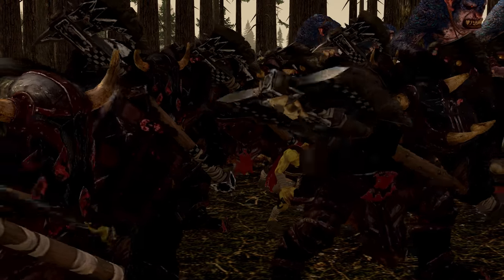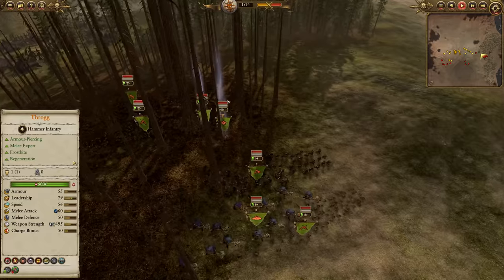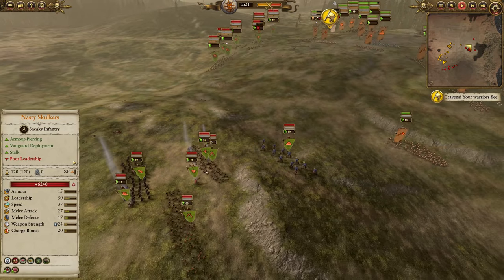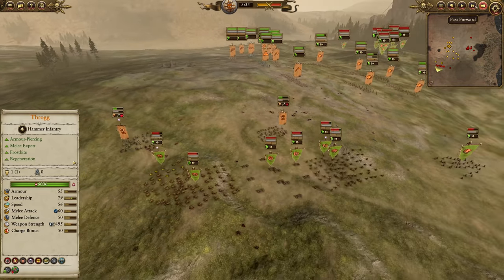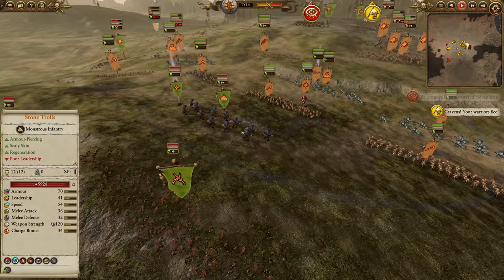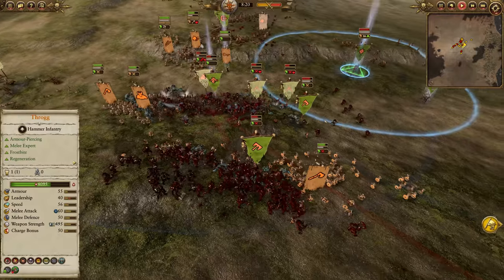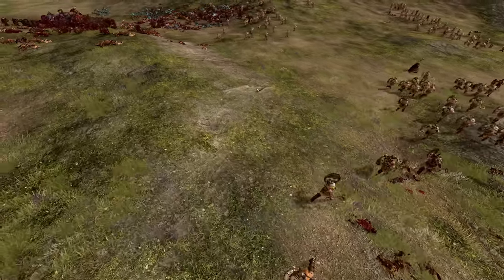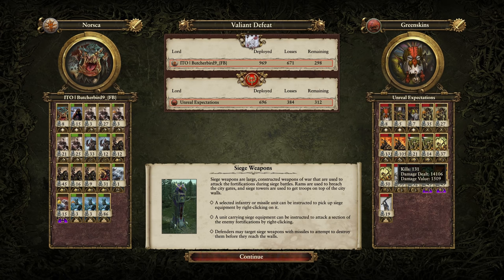CORE UNIT: Black Orcs - Butcherbird (NR) vs Unreal (GS) // Total War: WARHAMMER II World Champ.